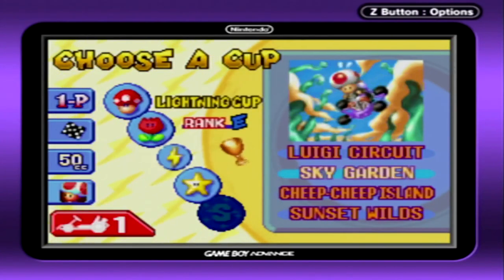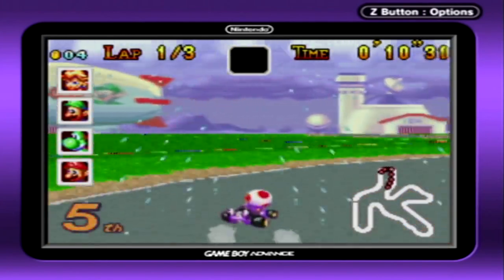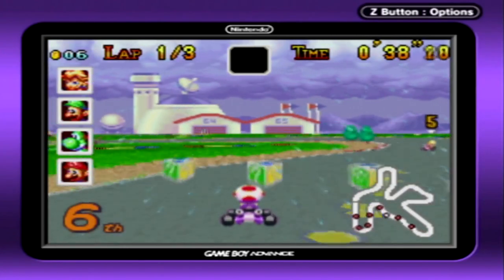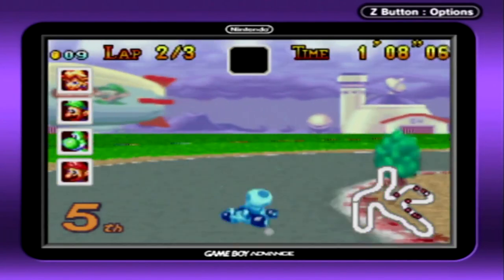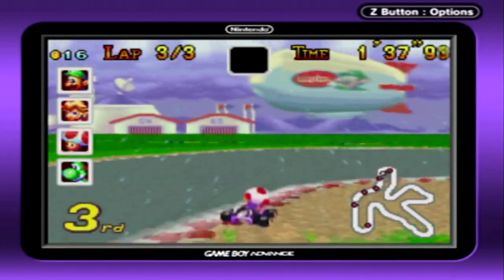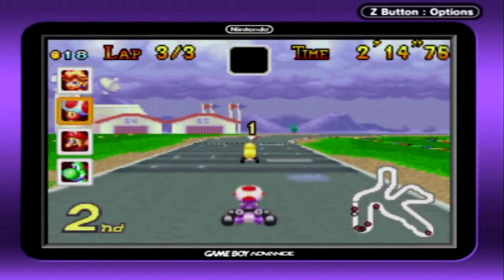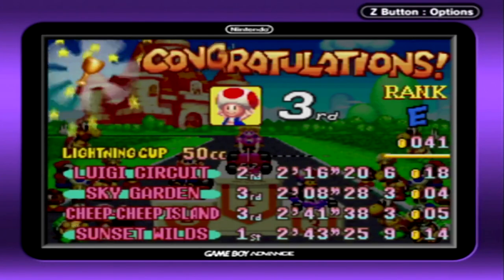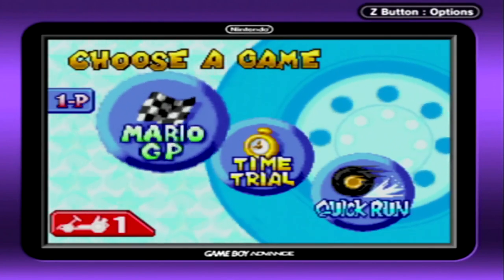Mario Kart Super Circuit - Part 3: Lightning Cup 50cc | GiantGrotle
We take on the Lightning Cup at 50cc!